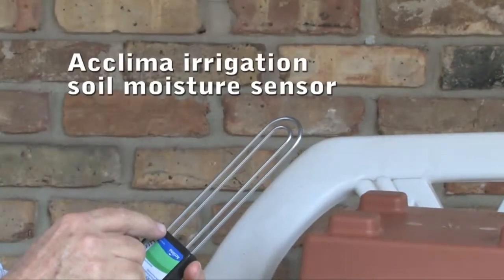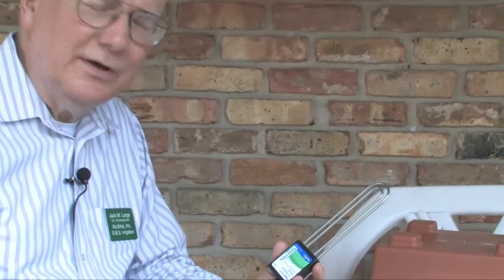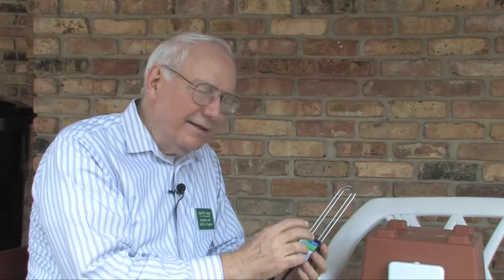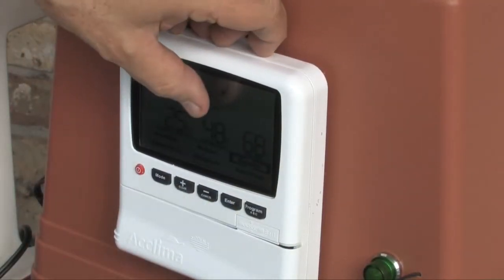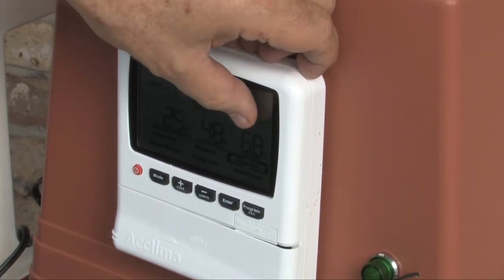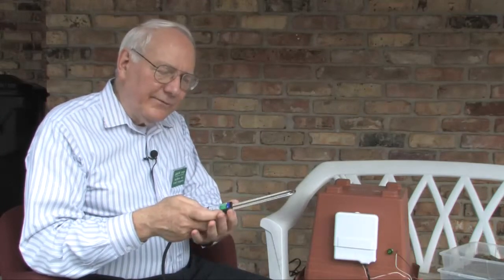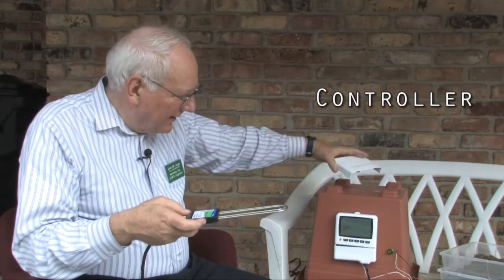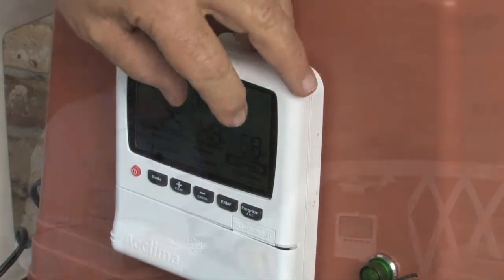EcoFactory - How Acclima's Electromagnetic Water Sensor Could Save America Billions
- Jack Large of Acclima demonstrates an innovative new technology that could save billions of gallons wasted on residential and commercial irrigation each year.